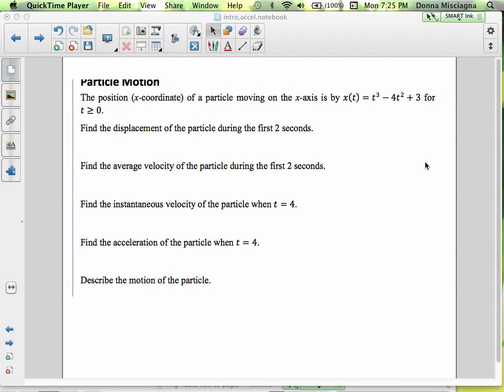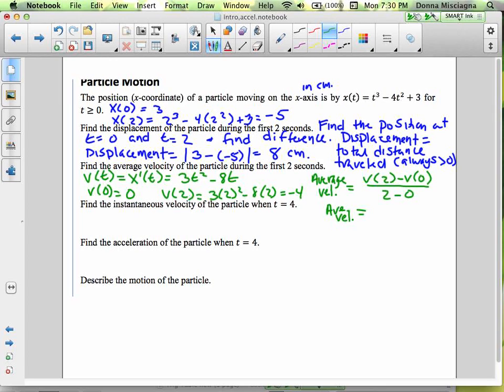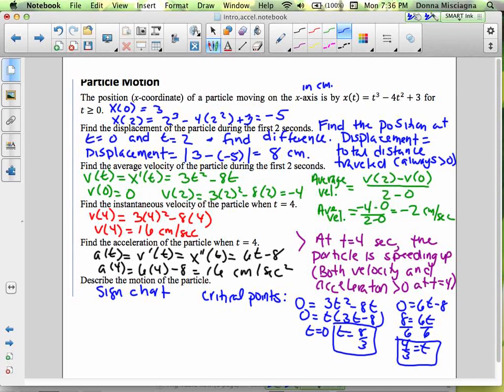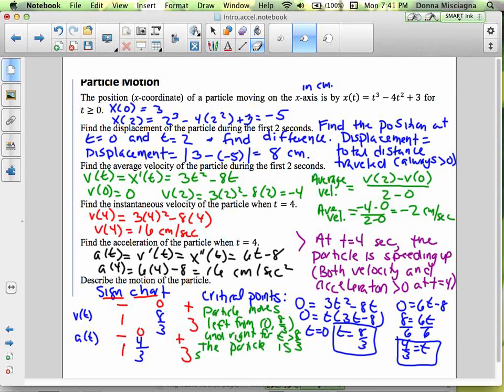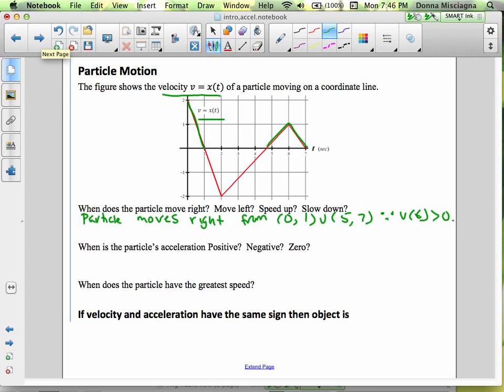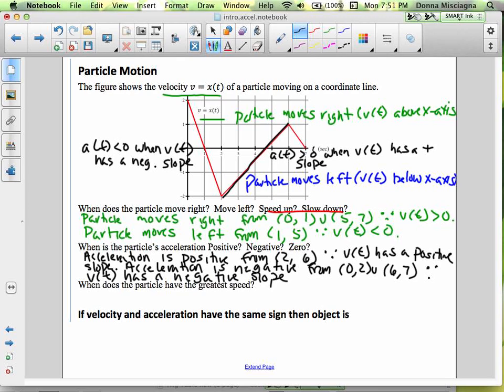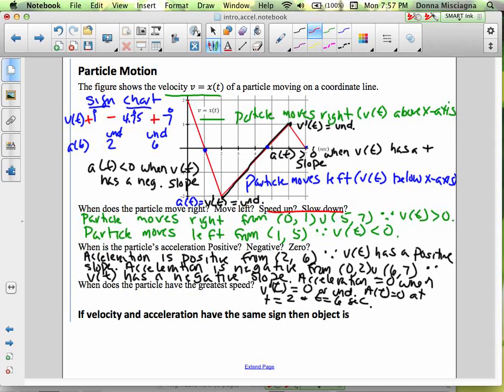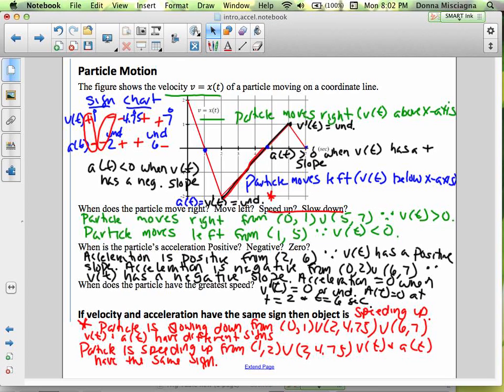Conclusion Velocity and Acceleration Broadband